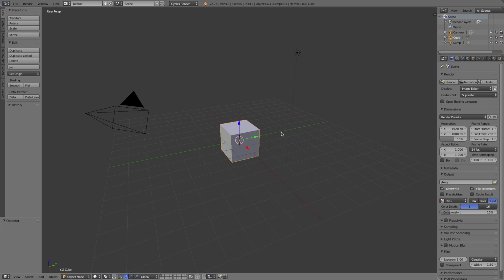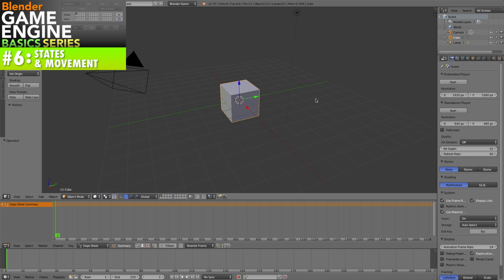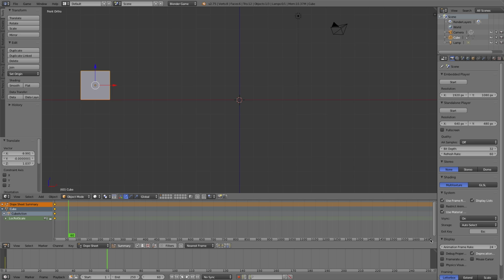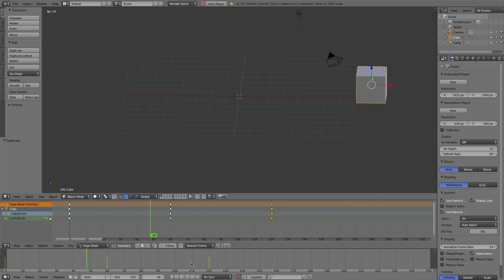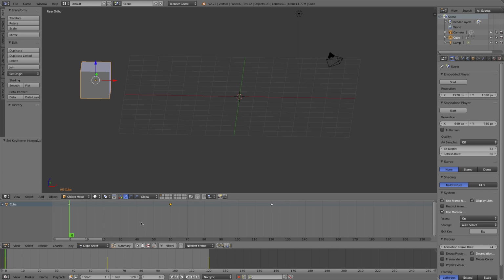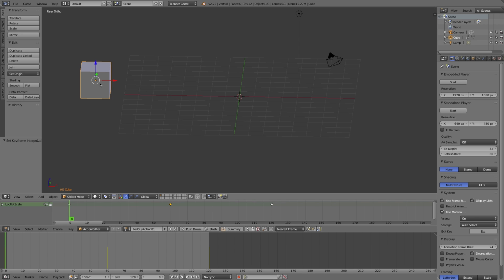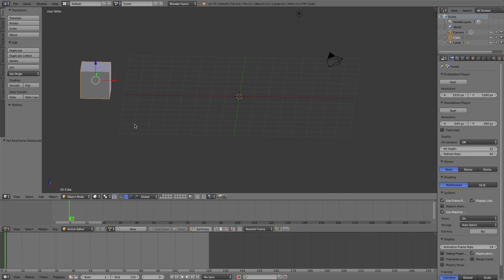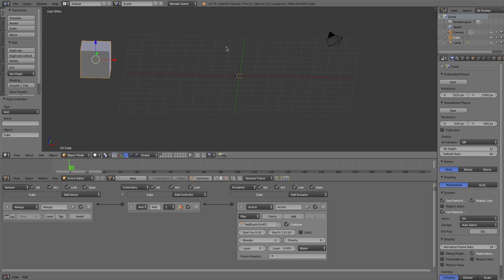Blender Game Engine Basics Tutorial #12 : In-Game Animation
In this Blender Game Engine Tutorial #12 I cover:

-How to have an animated object in your game
-How to create an animation ('Action') on an object, and give that Action a name
-How to trigger an action (animation) to play using logic bricks.
-How to make an animation loop continuously.